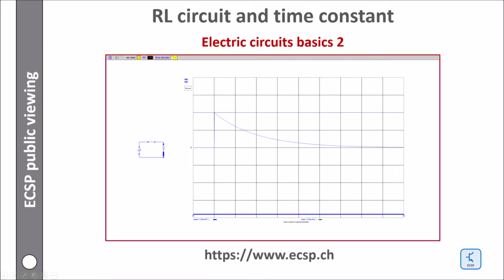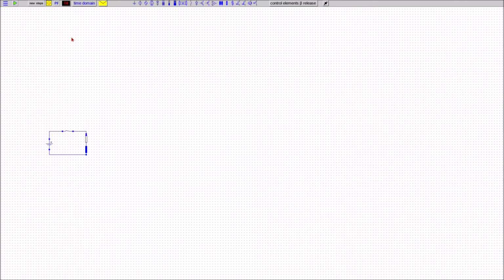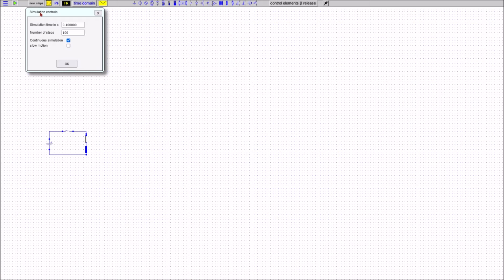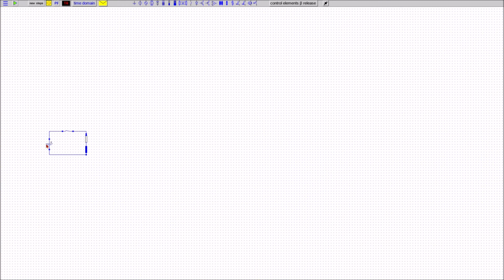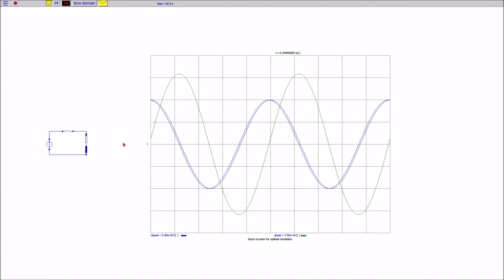Inductor charging: RL circuit and time constant (2) [circuit simulator]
R-L circuit and time constant is part 2 of a series of short lectures about the basics of electric circuit engineering. It is perfect for Students and teachers who want to learn and easily gain practical experience.